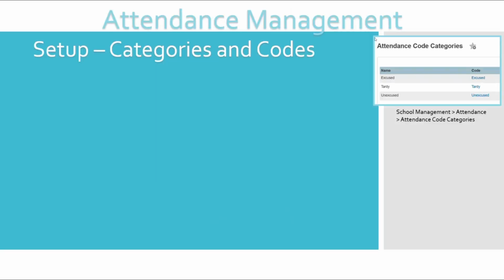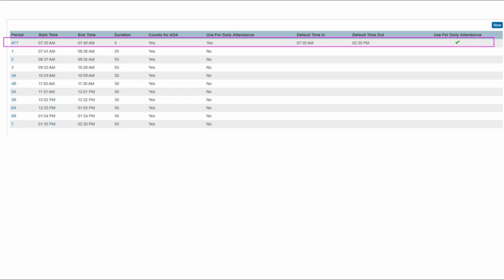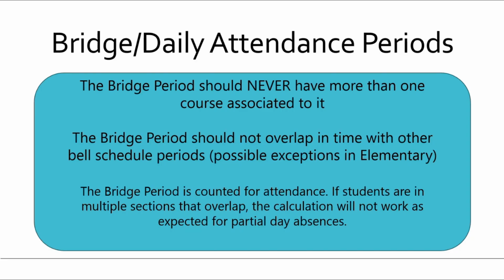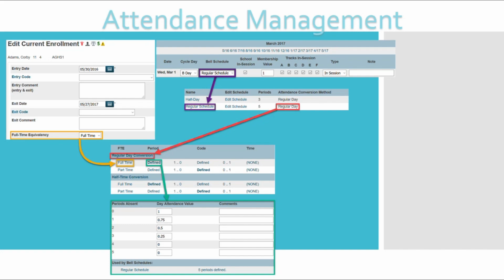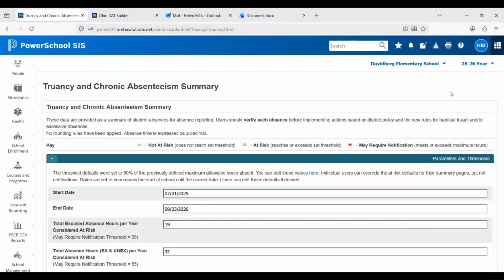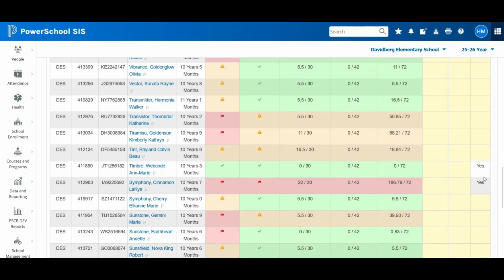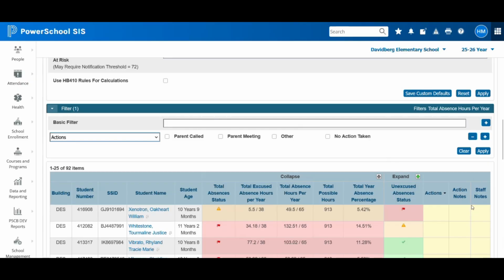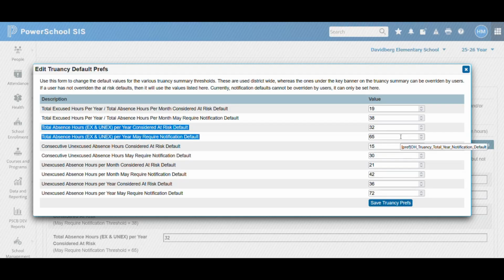Attendance Management PowerHour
0:00 Attendance Codes and Code Categories
6:36 Attendance Conversions
7:56 FTEs
8:35 Bell Schedules
23:17 Tracks
26:07 Calendar
30:19 Impact of Items Above on Attendance
31:31 Mass Update Attendance
32:27 How Does Attendance Work?
33:07 Attendance Overview
34:36 Daily Attendance Reminders
37:54 Truancy and Chronic Absenteeism Summary/Report
56:24 Truancy/Chronic – OH Page (Individual Students)
58:32 Ohio DAT Builder
1:01:41 Questions